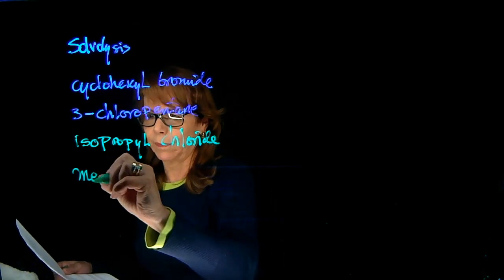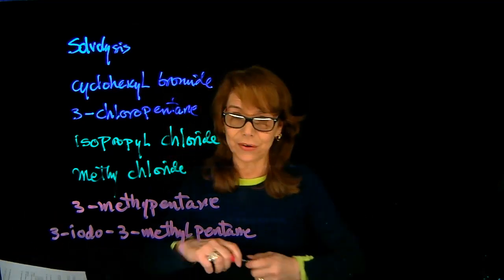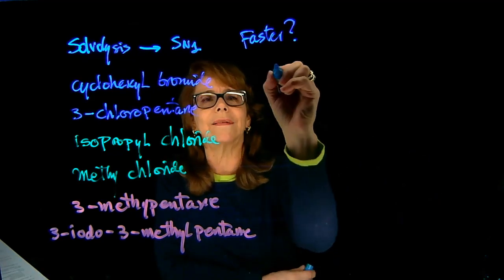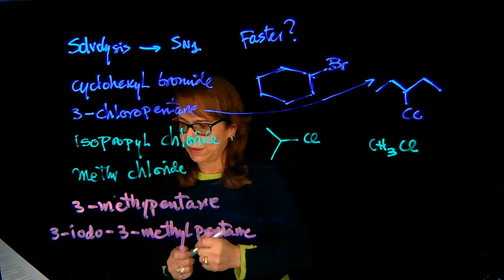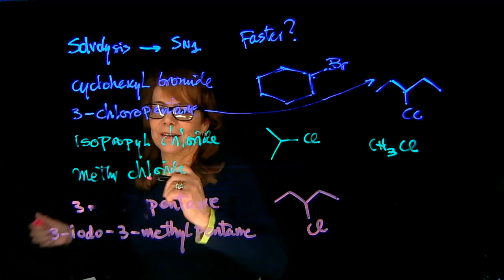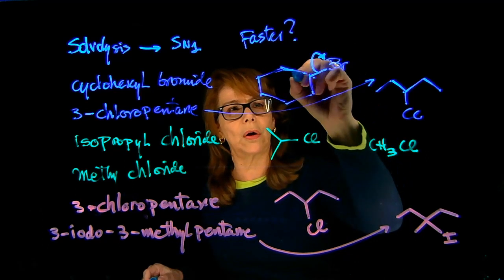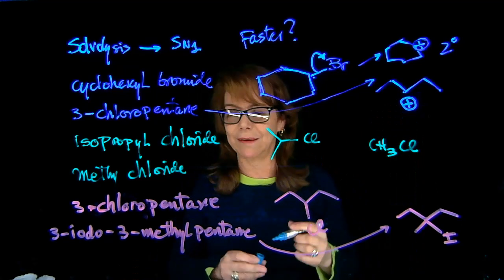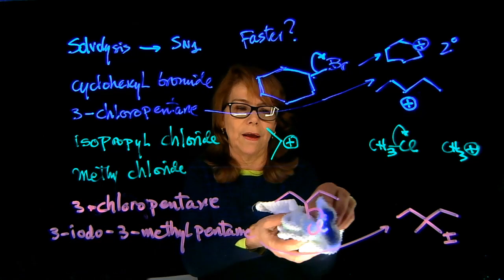SN2, SN1 problems with IUPAC nomenclature- Dr. Tania CS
Organic Chemistry I
SN2, SN1 problems with IUPAC nomenclature
from the name, draw the structure, analyze the reagent and substrate structure, and predict products.